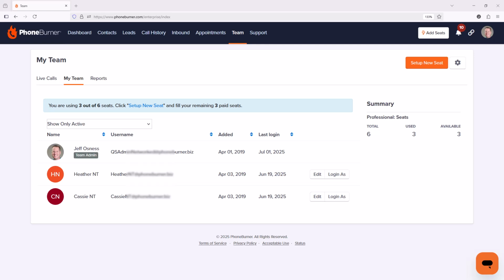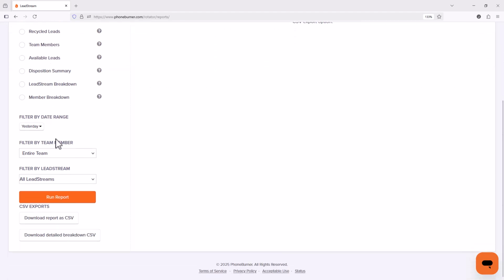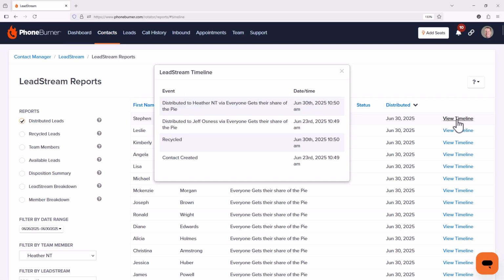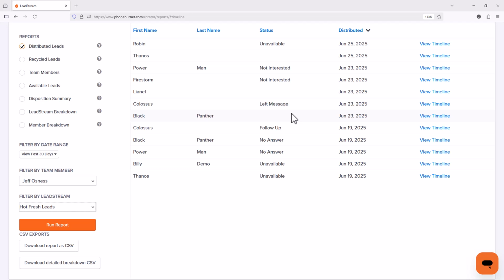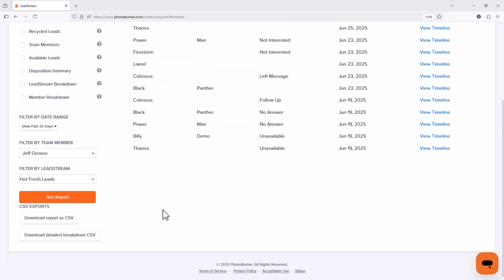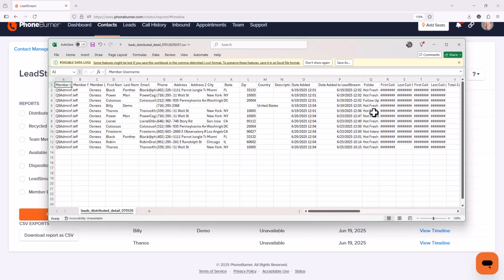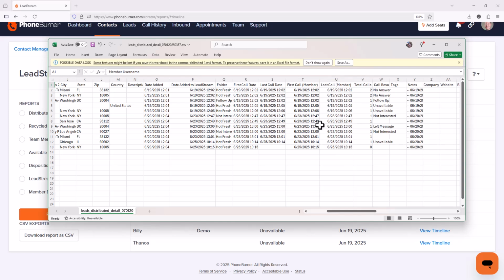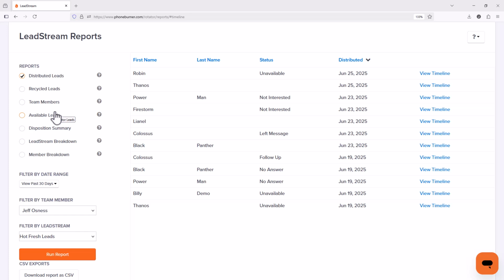Distributed Leads Reports for LeadStreams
✅ Summary:
This video is part of the LeadStream training series and focuses on how admins and team leaders can use the Distributed Leads Report in PhoneBurner to track and analyze the distribution and progress of leads across their team. You’ll learn how to access, filter, and interpret this report to gain deep insights into lead handling across different LeadStream types—including RoundRobin®, Blind Pull, and Preview Pull.

Key Highlights:

How to Access the Report:

Navigate to Team  Reports  LeadStream Reports

Select Distributed Leads Report

Filter Options:

By date range (custom or preset)

By team member (individual or entire team)

By LeadStream (individual or all)

What You’ll See:

Number of leads distributed per user

Drill-down to view individual contacts and their LeadStream assignments

View Timeline for each contact, including:

Created date, distribution date, recycled date

“Lead successfully worked” status

Multi-stream tracking (e.g., moved from one LeadStream to another)

Status Column:

Shows current call disposition for each lead

Helps identify which contacts were never dispositioned (unworked)

CSV Exports:

Summary Export: Team-level totals

Detailed Breakdown: Rich data including:

Team member, contact name, folder

First and last call dates

Total call attempts

Disposition status and notes

Activity counts (emails, dial sessions, etc.)

Contact ownership tracking

This report allows you to assess productivity, ensure even distribution (when applicable), and understand how leads are progressing—helping optimize workflows and LeadStream configurations.